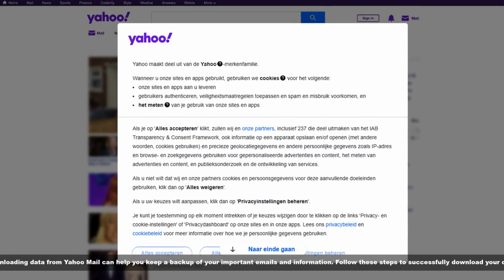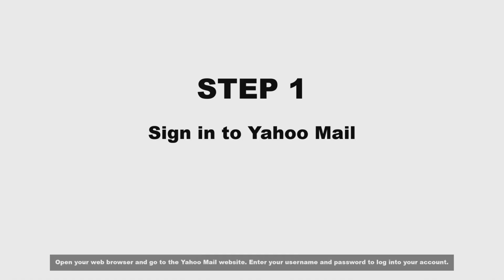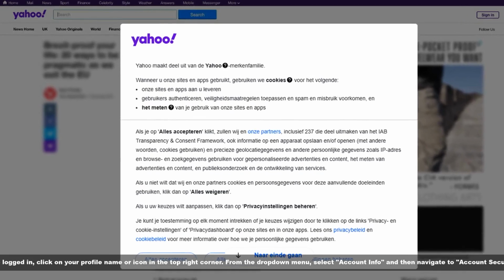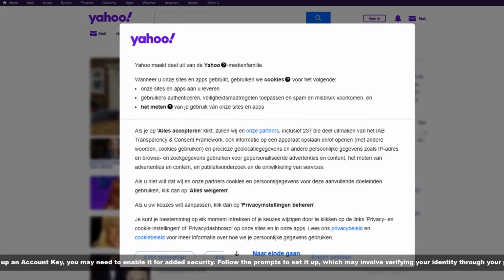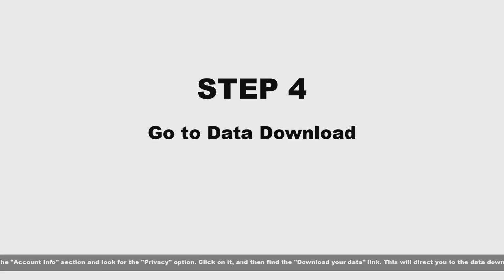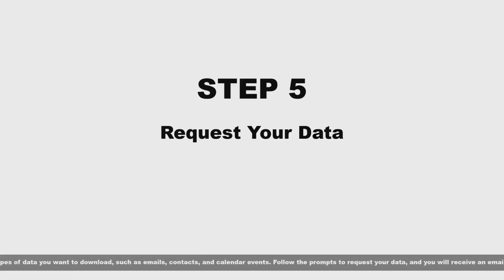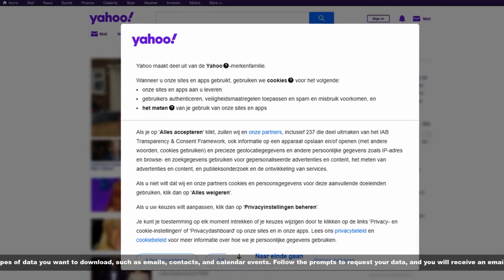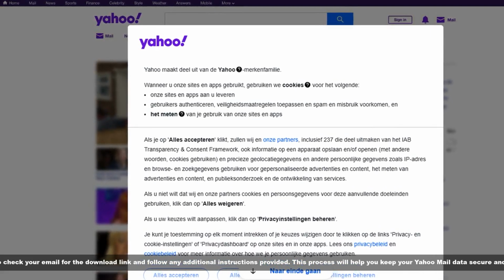How To Download Data From Yahoo Mail 2025 (2026)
In this video, we will guide you on how to download data from Yahoo Mail 2025. Learn the step-by-step process to easily access and save your important emails and attachments.